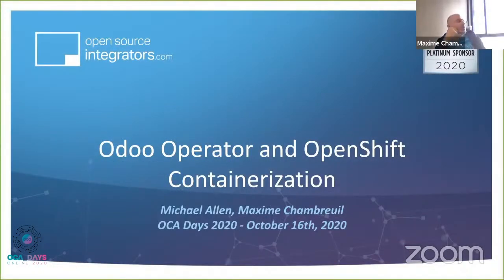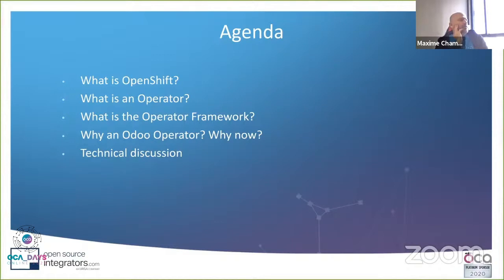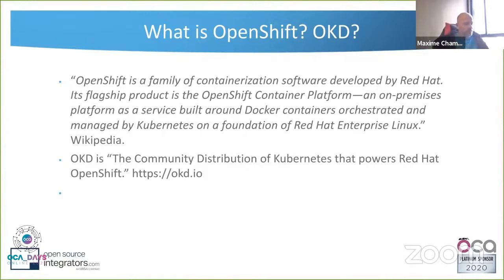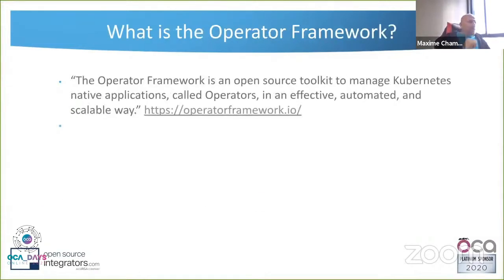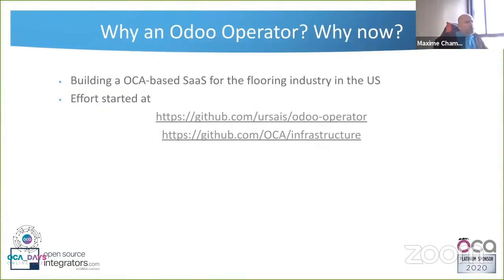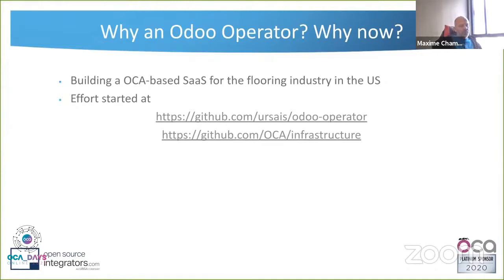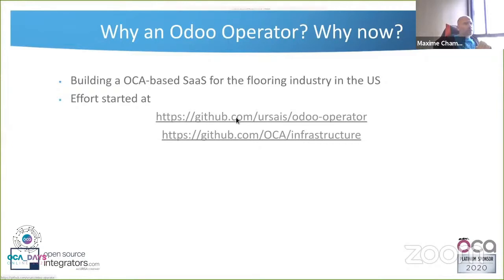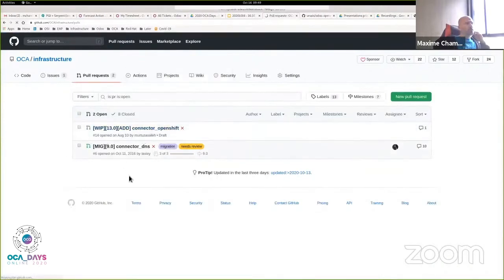OCA Days 2020 - Maxime Chambreuil: Odoo Operator and OpenShift Containerization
This talk will be a discussion around the implementation of an Odoo Operator for Kubernetes.

We also discuss Understanding the benefits of using OpenShift for multiple customers.